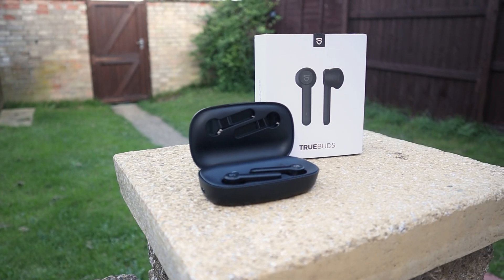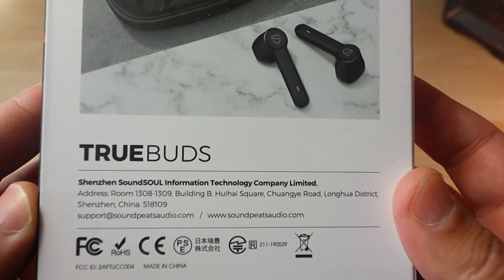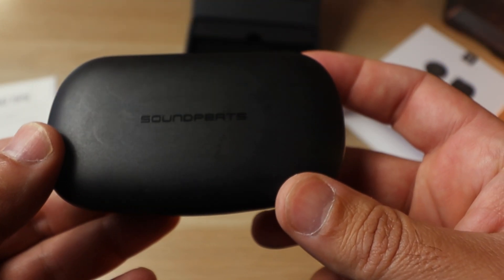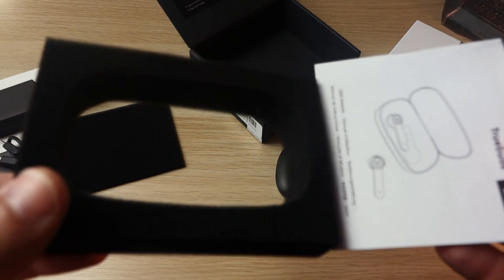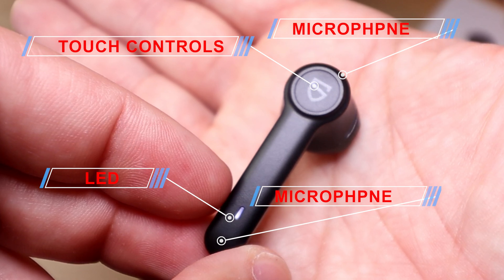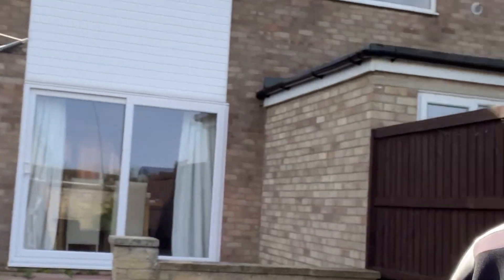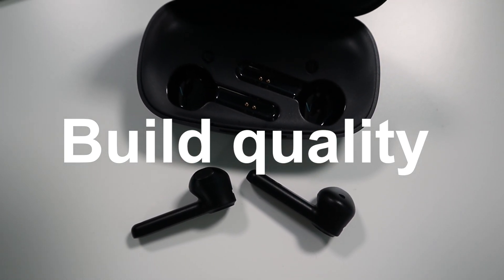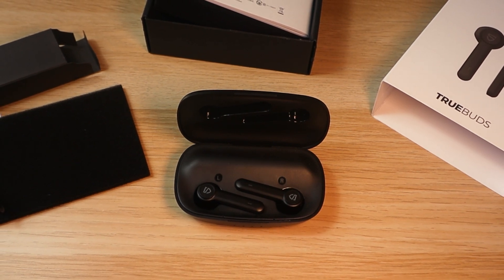Soundpeats Truebuds True Wireless - review and Sound Test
A Beautiful Airpods Alternative - SoundPEATS TrueBuds Review!
SoundPEATS is at it again, creating an Airpods Alternative, that combines the feature of a battery bank and the ergonomics of the Airpods. Check them out and let me know our opinion in the comments. Thanks

Do you wanna buy a camera for YouTube?
 Check the one we use more